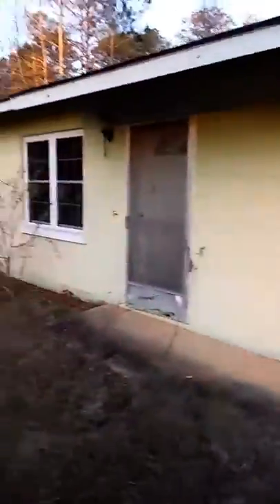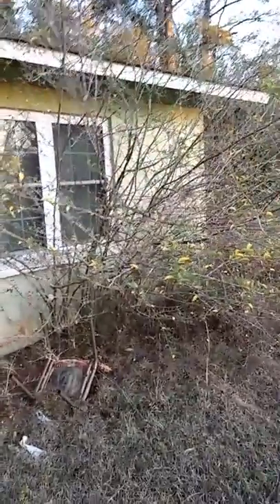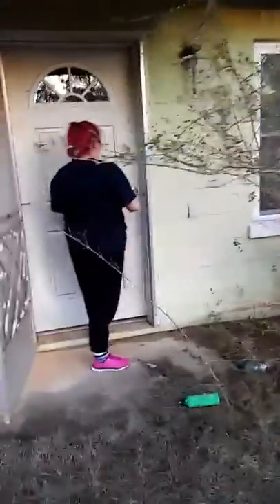Abandoned duplex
This is our first adventure of many. My daughter will also be uploading content to her channel. @My Digital Escape